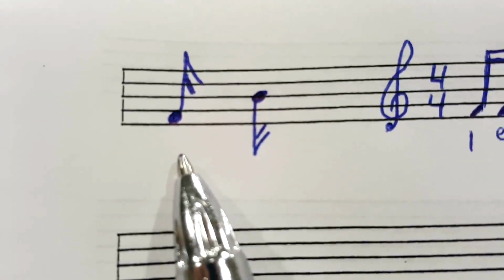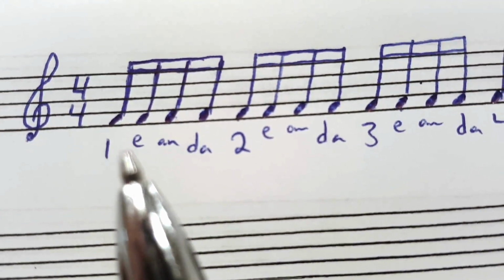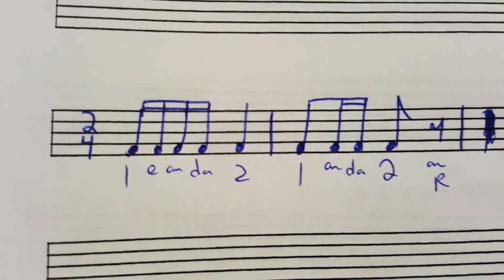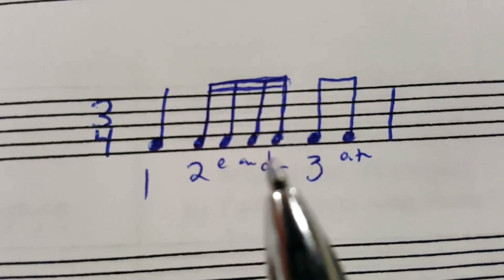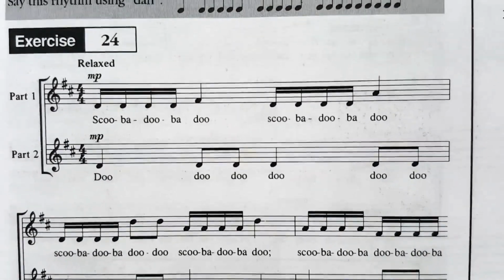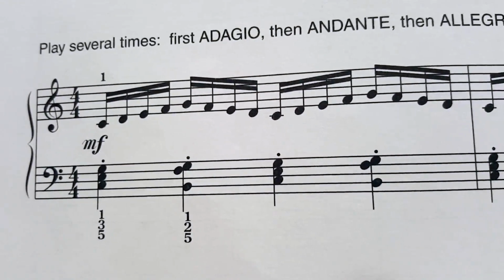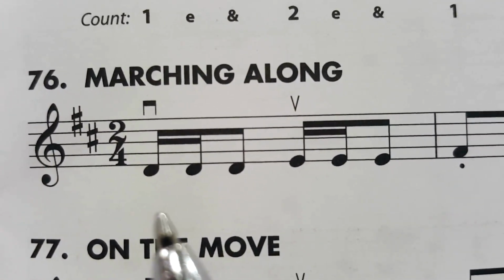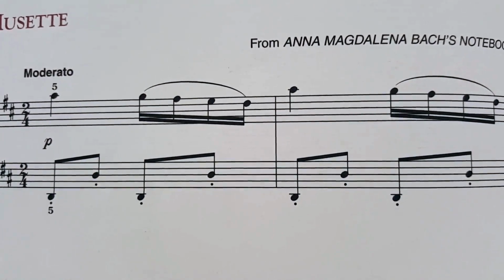How to Identify and Play Sixteenth Notes, Basic Music Theory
In this video Dr. Salvatore Vinciguerra teaches you about Sixteenth Notes. First he discusses how to identify and draw sixteenth notes with flags and beams in groups of 2 and 4. Then, Dr. Vinciguerra shares with you different musical examples to demonstrate how sixteenth notes are used in combination with eighth notes in different parts of the beat, as well as different melodic pitches that are found in music.

Checkout this playlist to help you further develop your understanding of reading music:

A Link to the products that Salvatore Vinciguerra uses and endorses are posted below.